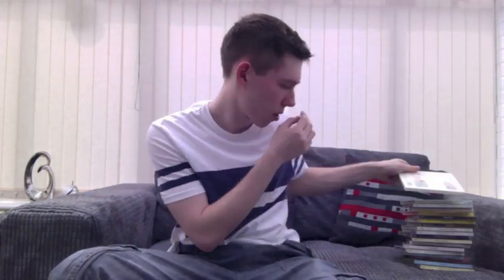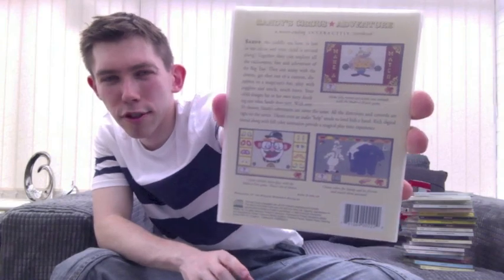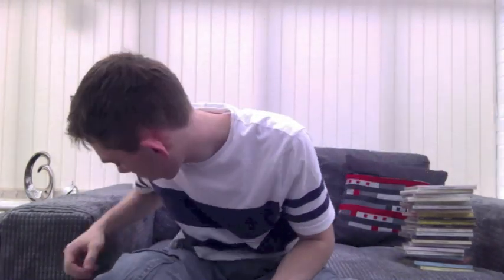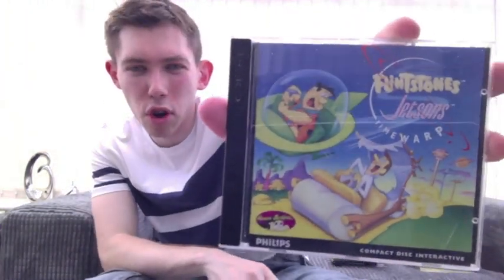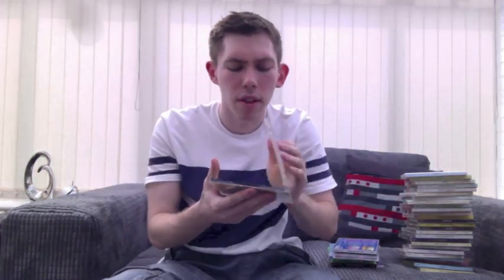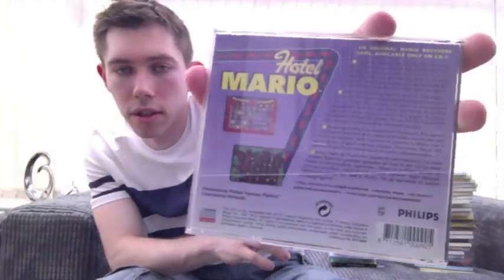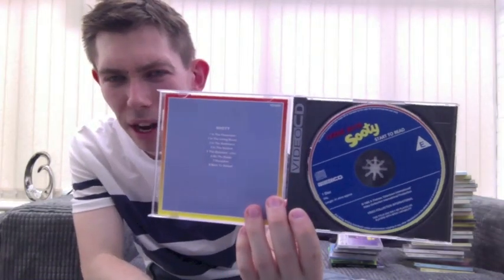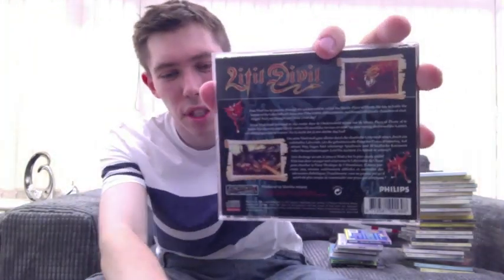Dancentralz Collections: Philips CD-i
A collection video of all things CD-i. Got a really extensive collection that I'm really proud of so I hope you all enjoy it.

If you've got a Philips CD-i, show off your collections as there are some hidden gems on this system despite most of them being dire!

Music tracks used:

Burn:Cycle Theme
Dimo's Quest: Level of Death
Dimo's Quest: Key Power
Zelda Wand of Gamelon: Sakado Main Theme
Zelda Wand of Gamelon: Gobiyan Ship Boarding Party
Burn:Cycle - Zip